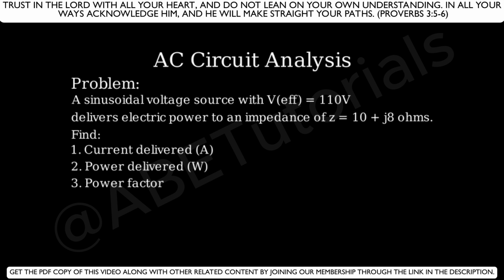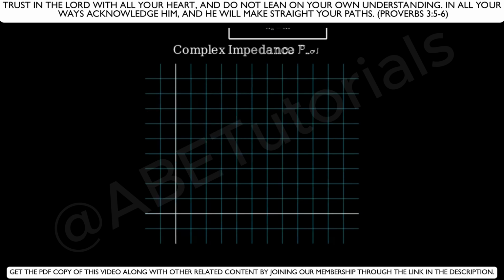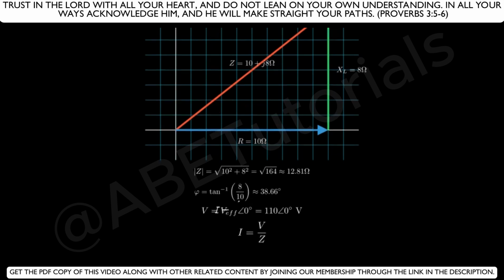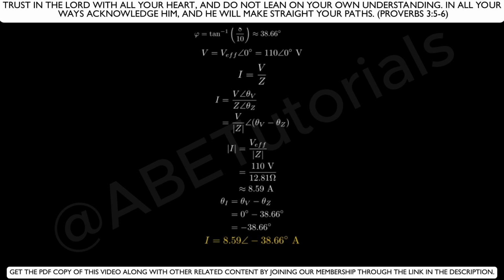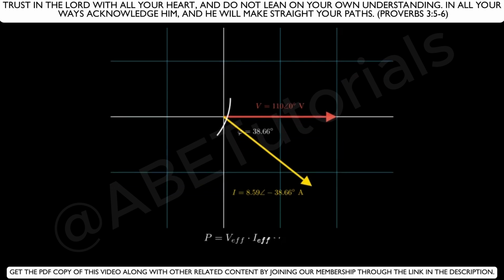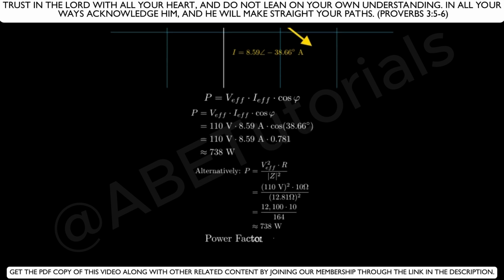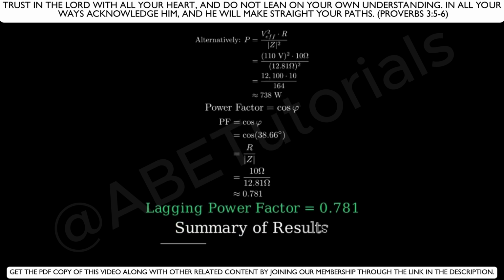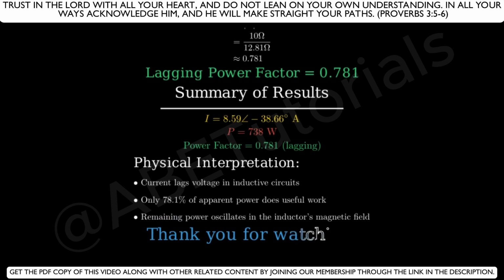A sinusoidal voltage source with V(eff) = 110V delivers electric power to an impedance of z = 10 + j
A sinusoidal voltage source with V(eff) = 110V delivers electric power to an impedance of z = 10 + j8 ohms.
What is the current (amp) delivered?
What is the power (Watts) delivered?
What is the power factor?